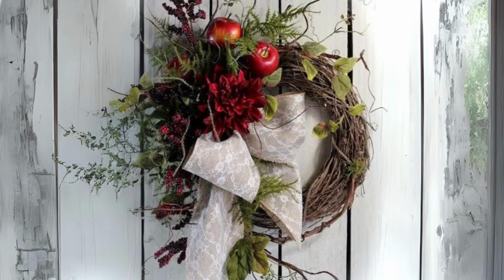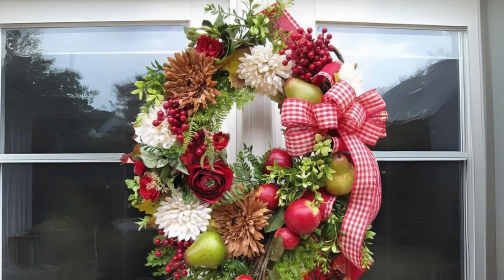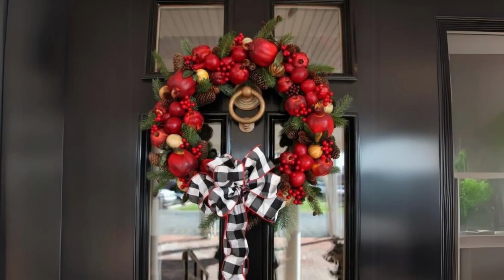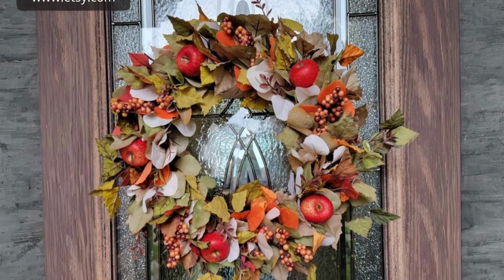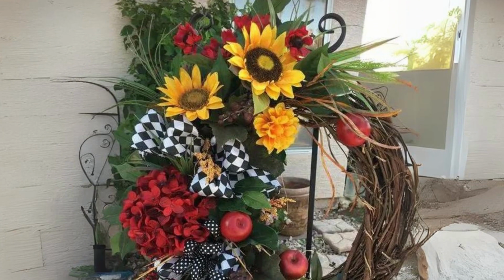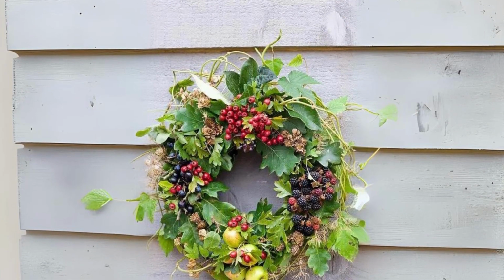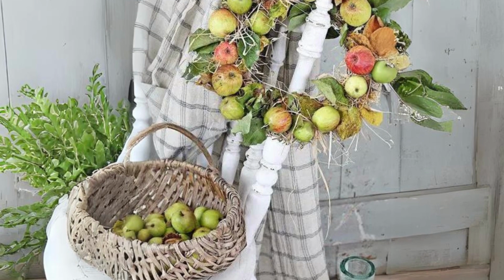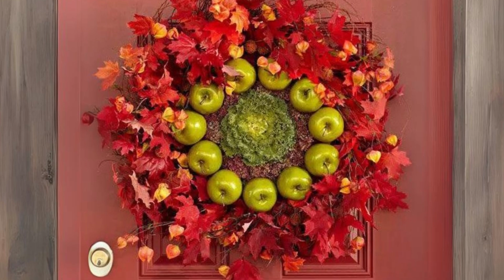Charming Apple Wreaths to Sweeten Your Fall Décor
Add a delightful touch to your fall home decor with charming apple wreaths! These unique wreaths bring a warm, rustic feel to any space, making them perfect for your front door, mantel, or dining area.